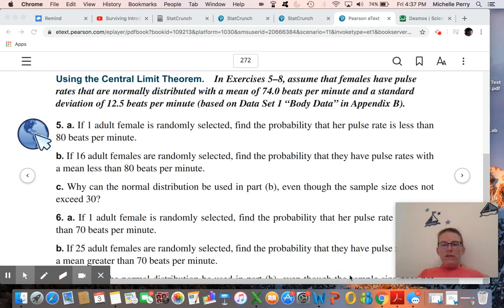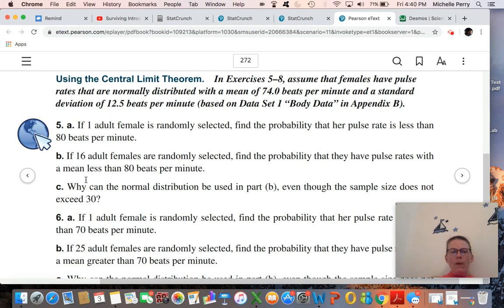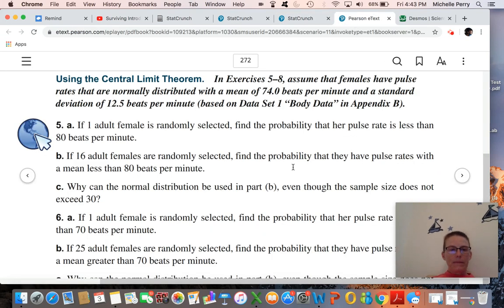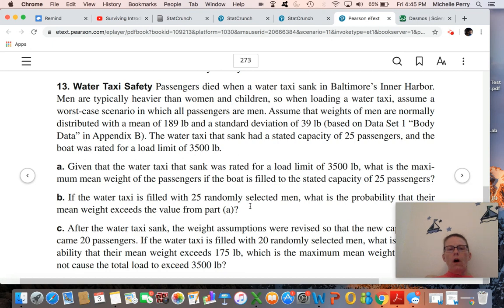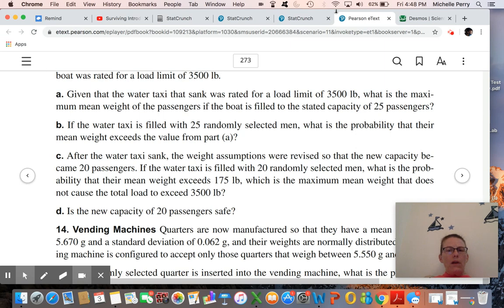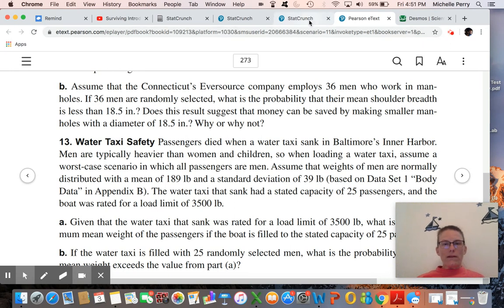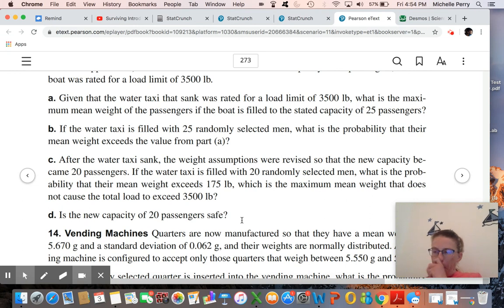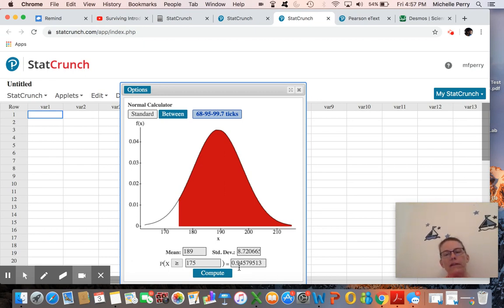Section 6.4 Part 2